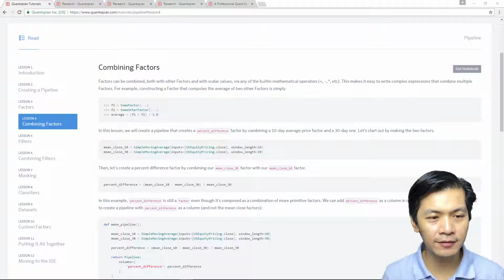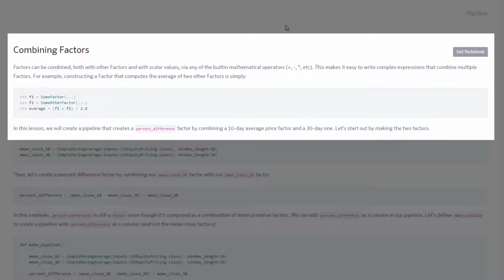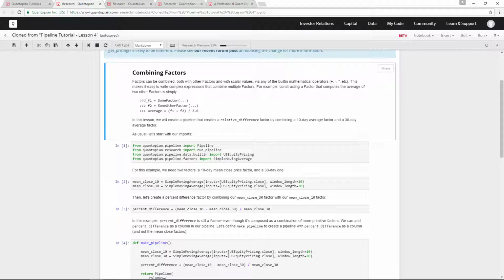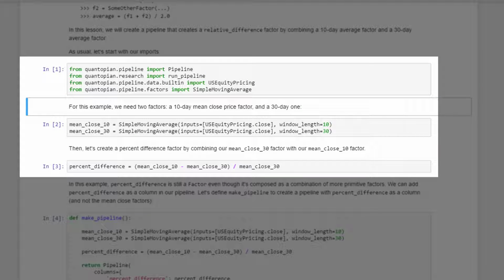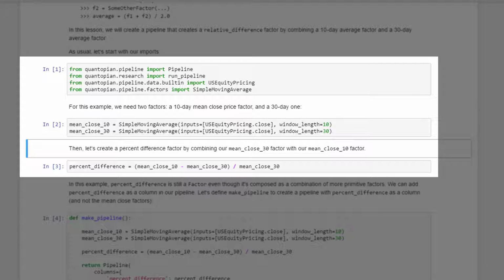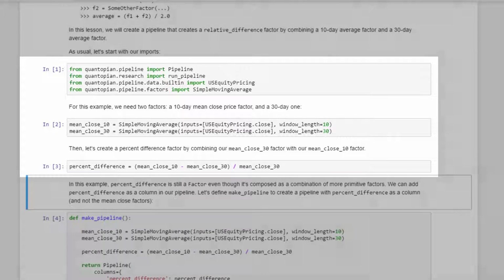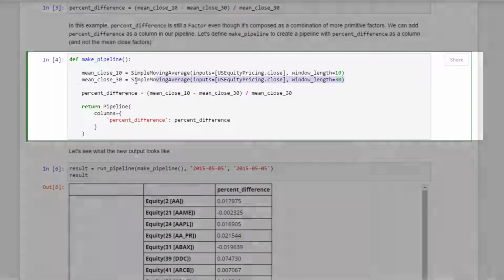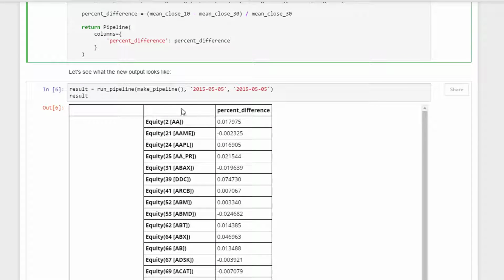Quantopian Pipeline Lesson 4: Combining Factors